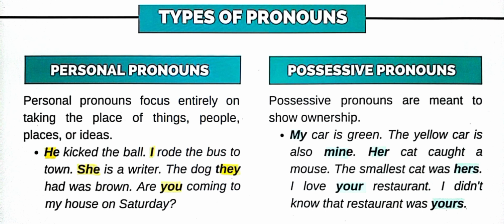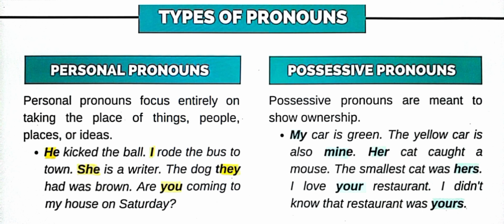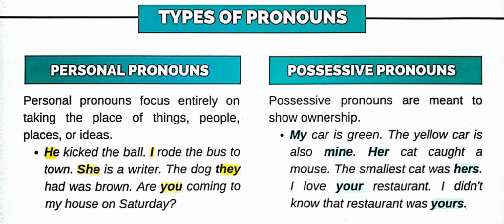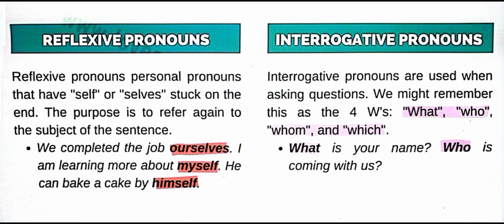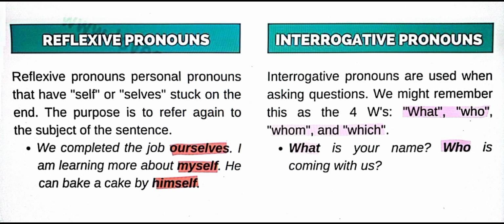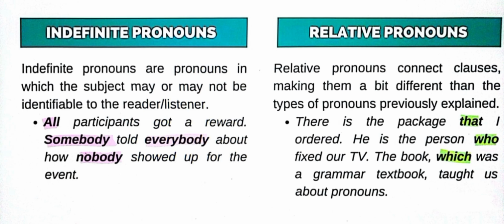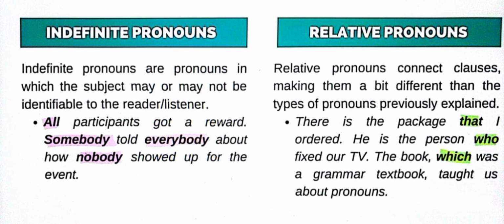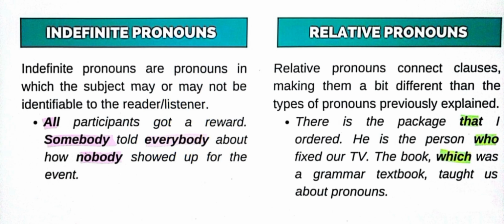Kinds of pronoun (English Grammar)